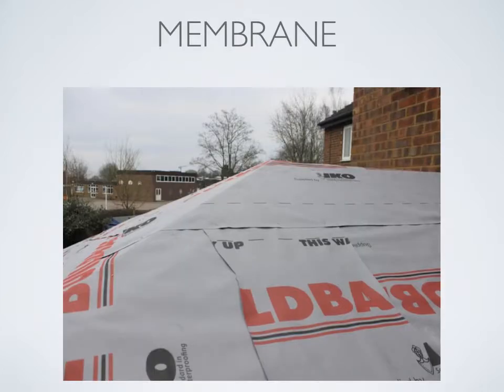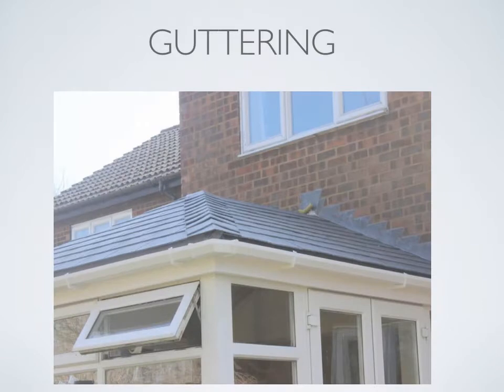Conservatory polycarbonate roof replacement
We help homeowners, convert their conservatory roofs so they can enjoy a sunroom extension in any season without breaking the bank.

If you would like a FREE no obligation quotation, then please get in touch either by the website, facebook or phone.